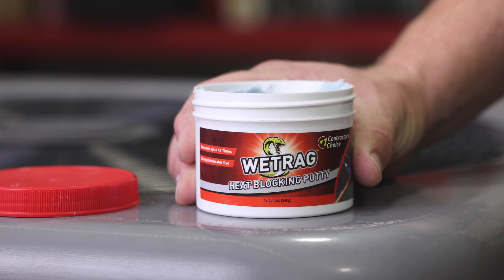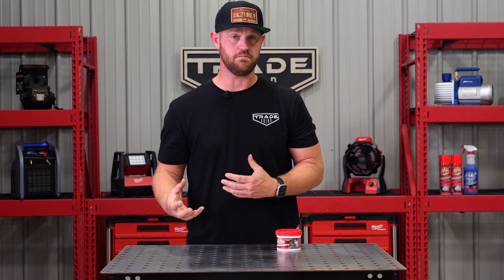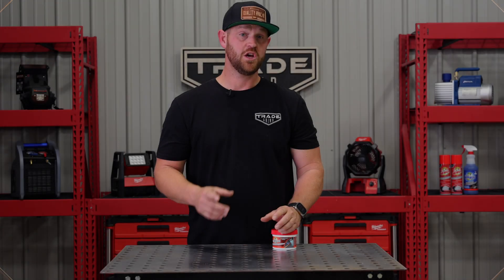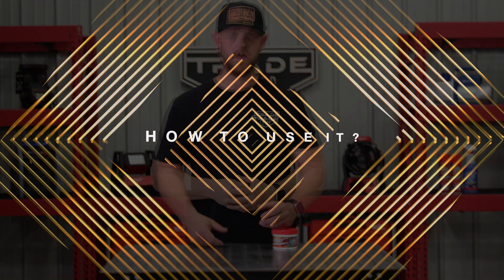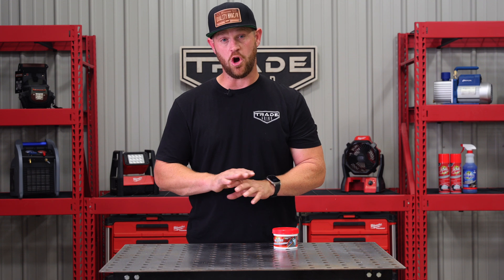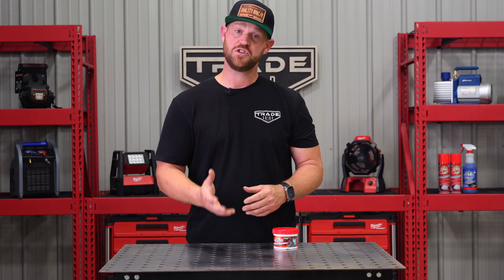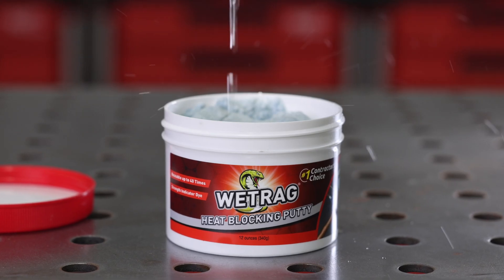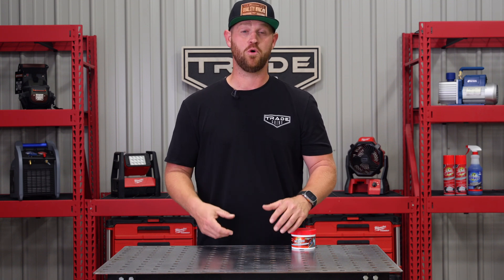Protect Surfaces During Brazing | Reusable Heat Absorption Putty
Viper WetRag Putty is a reusable, high-performance heat absorption solution designed to safeguard sensitive components during welding, brazing, and soldering. Made from materials used in the space shuttle’s heat shield, it can withstand and absorb temperatures over 2000°F, keeping piping and components cooler than traditional wet rags.

Where to use it?
Perfect for HVAC and refrigeration systems, WetRag Putty is ideal for protecting pipes, valves, and other sensitive components from heat damage during high-temperature applications.

Apply WetRag Putty directly to the area you want to protect, shaping it around pipes, fittings, or sensitive parts.
Begin your welding, brazing, or soldering process. WetRag will absorb the heat and prevent damage to protected surfaces.
Once the work is complete, remove the putty and inspect the area.
Reuse WetRag up to 40 times. The indicator dye will fade as the product reaches the end of its lifespan.
All done—cleanup is easy!

Technical Facts:
Heat Resistance: Absorbs temperatures over 2000°F.
Reusable: Use up to 40 times, with an indicator dye that fades as the product wears out.
Material: Made from the same materials used in the space shuttle’s heat shield.
Applications: Effective for welding, brazing, and soldering in HVAC and refrigeration systems.